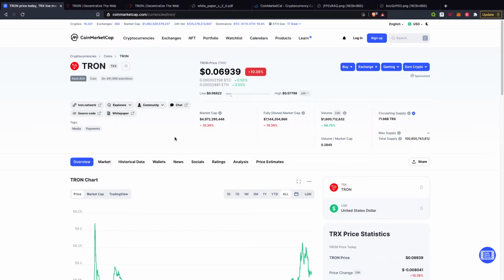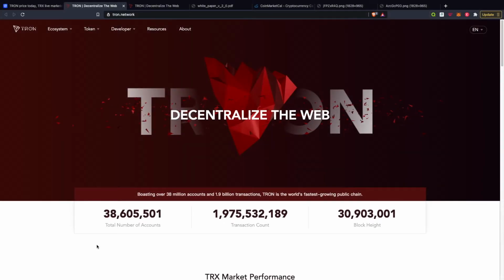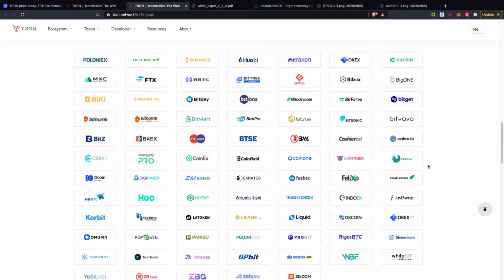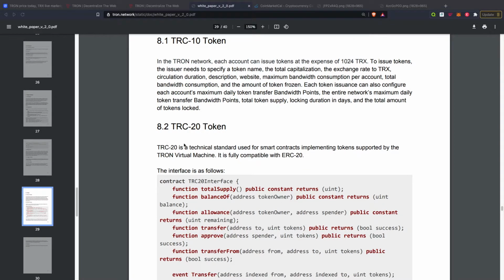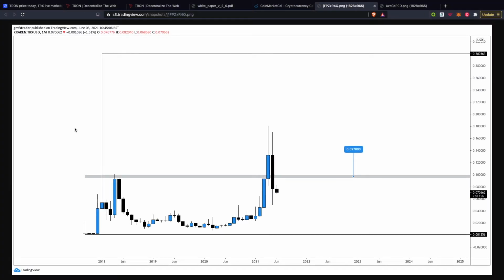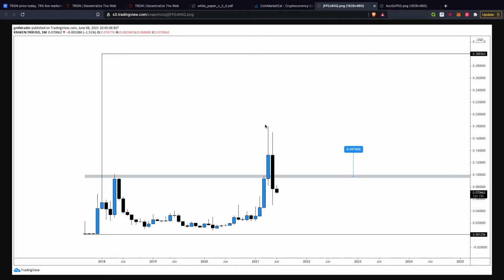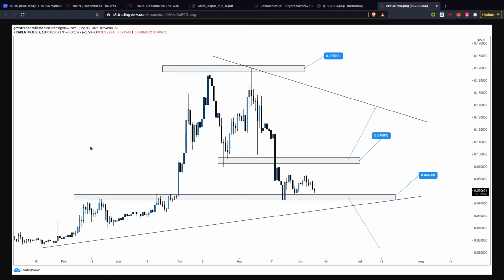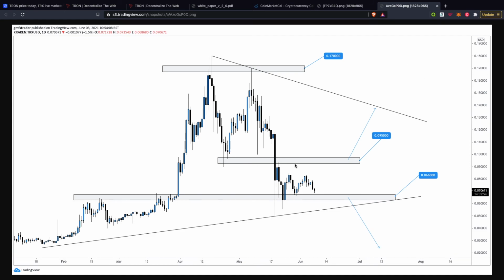TRON (TRX) - PRICE PREDICTION, PRICE ANALYSIS AND HUGE NEWS! (2021-2023)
In today's video we take a look at Tron (TRX) and what they have to offer in the crypto space 👀

Please note I am NOT a financial advisor, make sure to always do your own research in ALL coins mentioned on this channel!

TIMESTAMPS:

0:00 - Intro
0:22 - What Is TRX?
2:00 - Tron Website
2:30 - TRX Applications & Exchanges
3:14 - Whitepaper / TRC-10, TRC-20 Tokens
4:38 - Upcoming News
5:10 - Chart Analysis + Price Predictions

Sign Up To These 💸

Trading 212 - Trade Stocks and Crypto on Trading 212 (Get 1 free stock up to £1000)
Coinbase - Get FREE Bitcoin When You Sign Up
and we both get $25